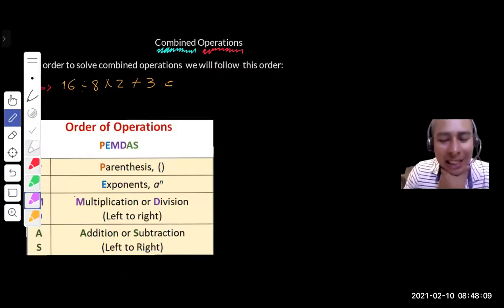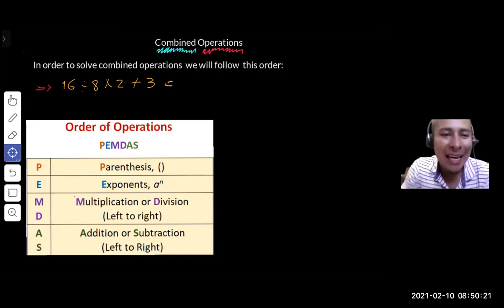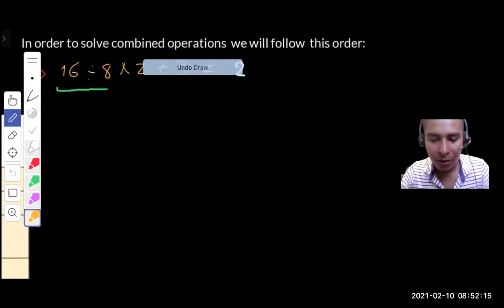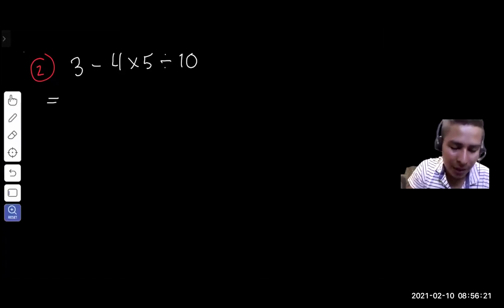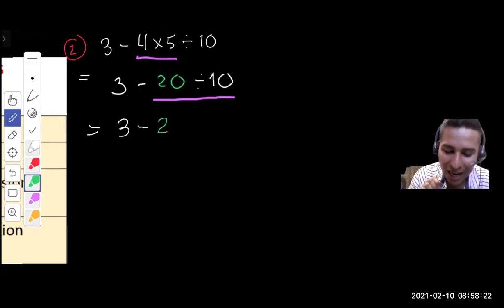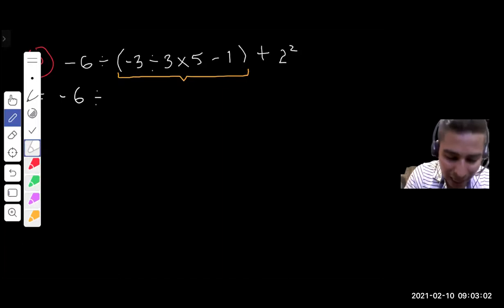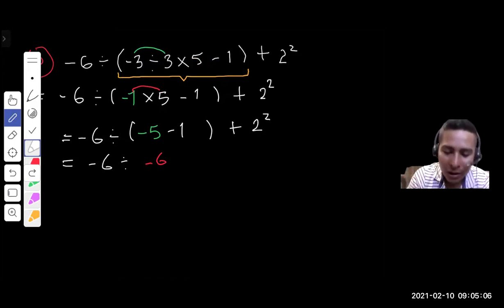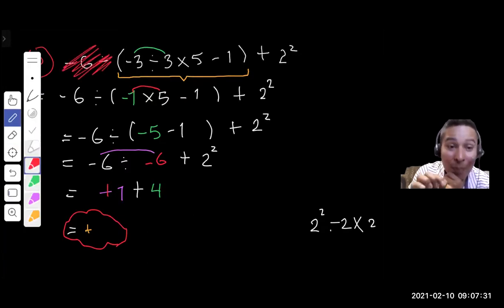2 Solving Combined Operations